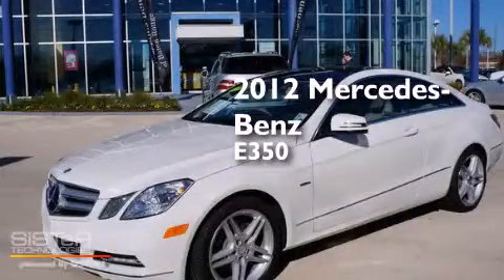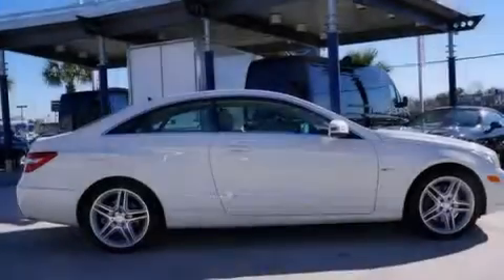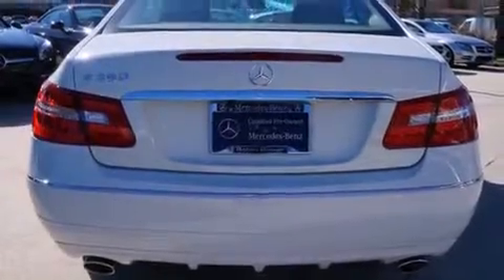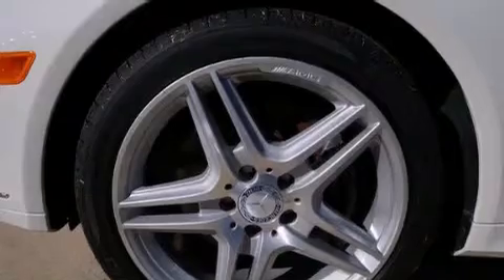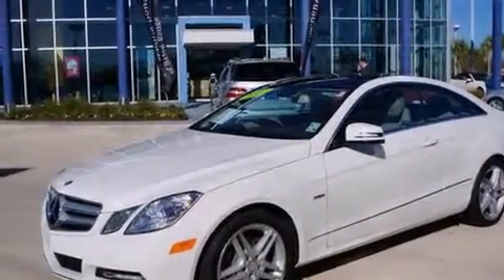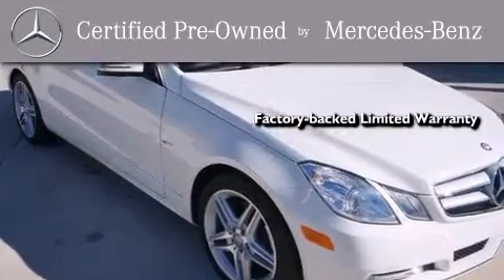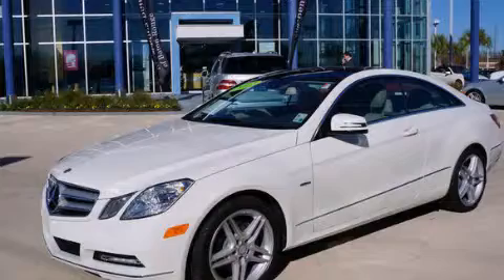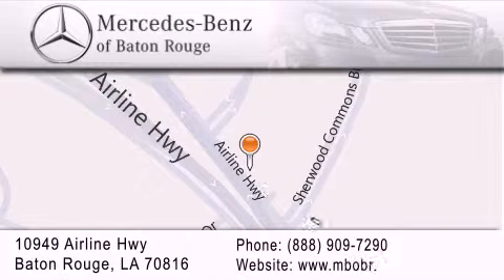Certified 2012 Mercedes-Benz E350 New Orleans LA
We've been honored to serve the Baton Rouge LA area , we promise that your experience at our dealership will exceed your expectations ! Year : 2012 Make : Mercedes-Benz Model : E350 Engine : 3.5L V6 Trans . : 7 Spd Automatic Exterior : Arctic White Miles : 30,548 Interior : Almond Mocha Leather Stock : M4023 Mercedes Benz of Baton Rouge 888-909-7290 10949 Airline Hwy. Baton Rouge , LA 70816 Used 2012 Mercedes-Benz E350 Baton Rouge LA